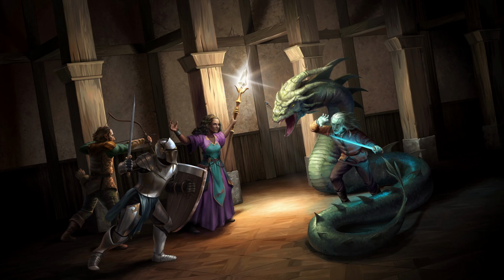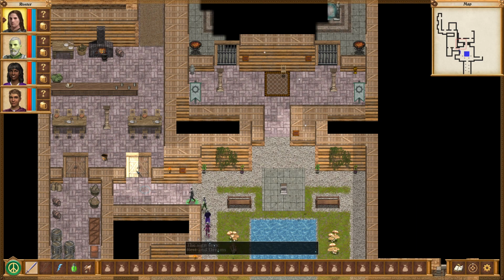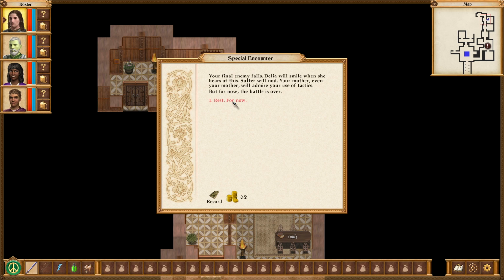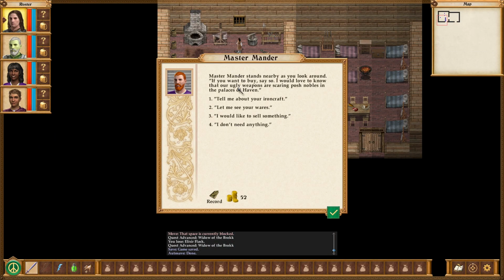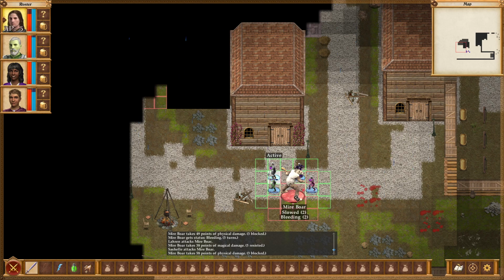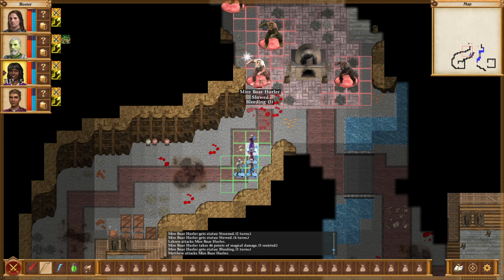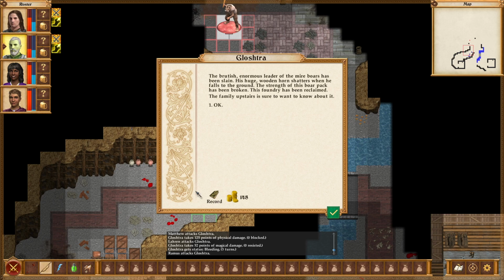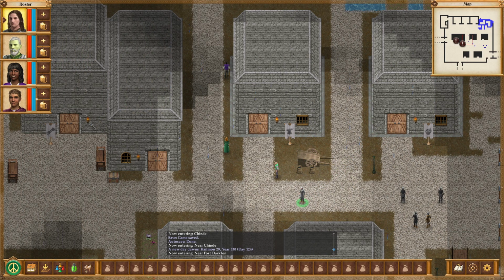Let's Play Queen's Wish: The Conqueror - Ep. 74 - *ENORMOUS* WILD Mire Boars!! & MORE Iron!! :)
we kill TWO birds with one stone in this ep! Lots of fun is had so i hope u enjoy! :)...